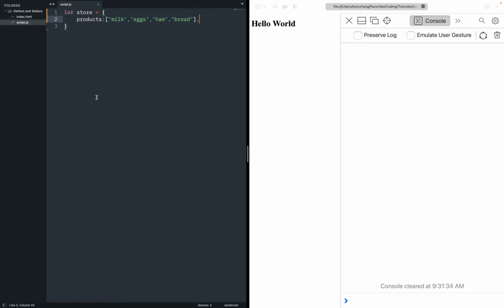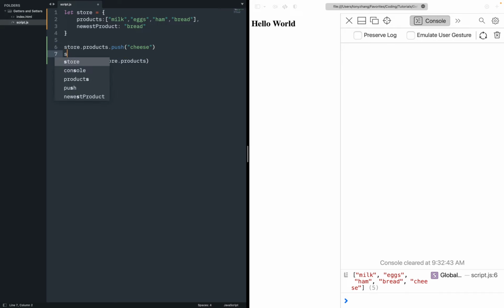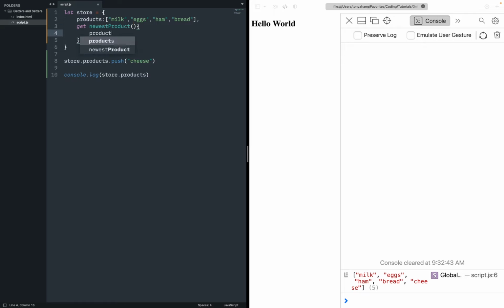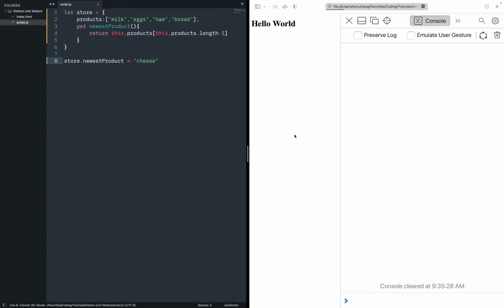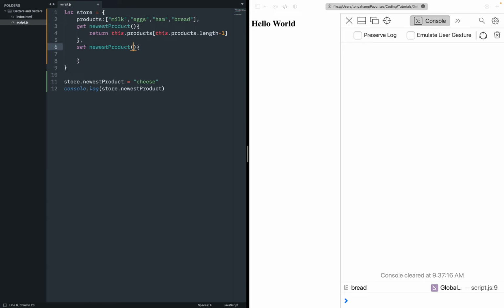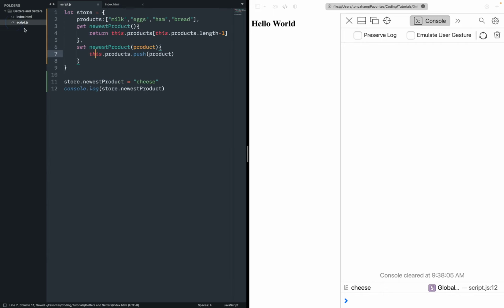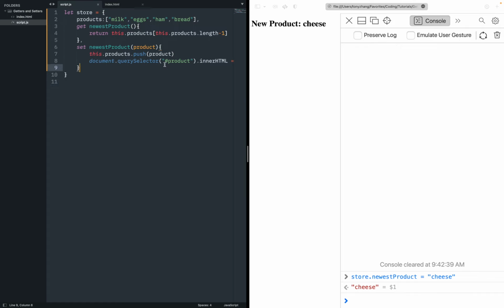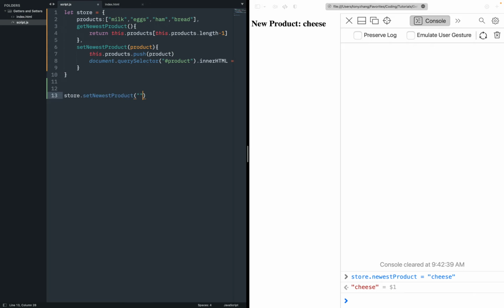Mastering Getters & Setters in Javascript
Some more reference and stuff